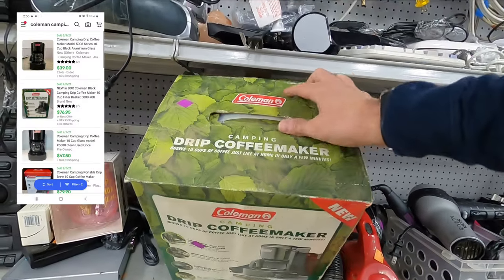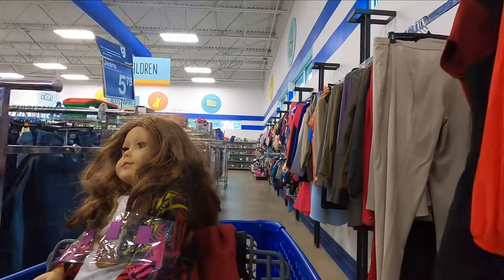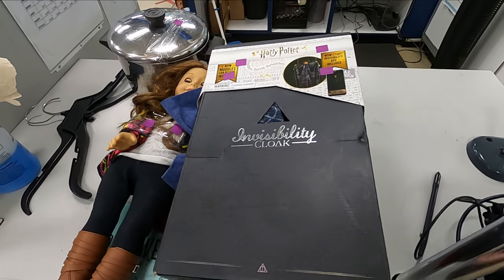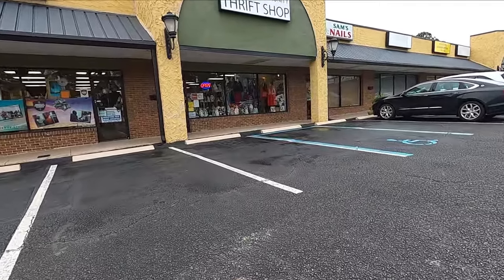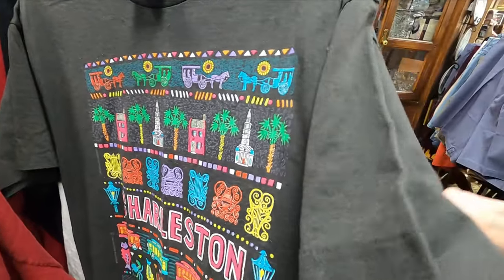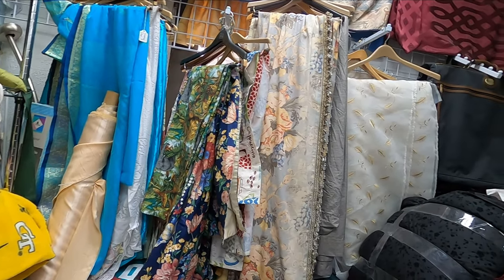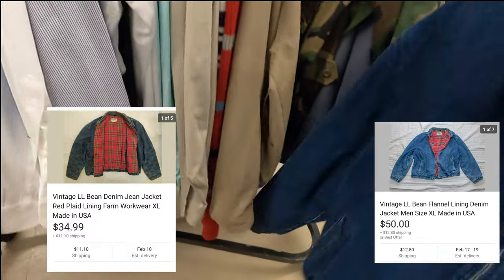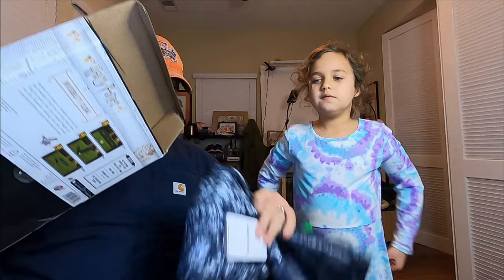I Bought An Invisibility Cloak at Goodwill! Come Thrift With Me for Items to Sell on Ebay.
Come along as I go to thrift stores like Salvation Army and Goodwill to find stuff to sell on Ebay for a profit.  I find a couple unique items as well as some that sell for good money.

EBAY STORE